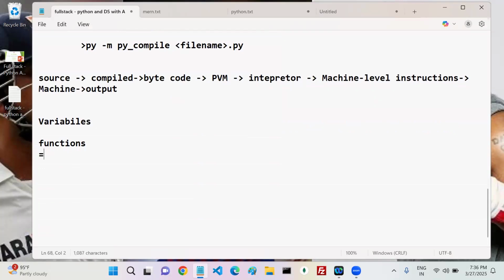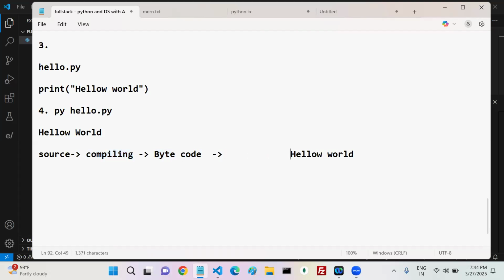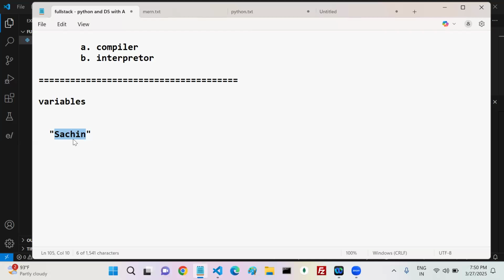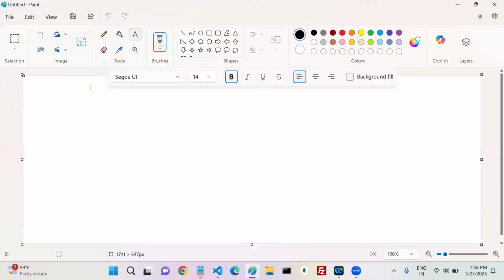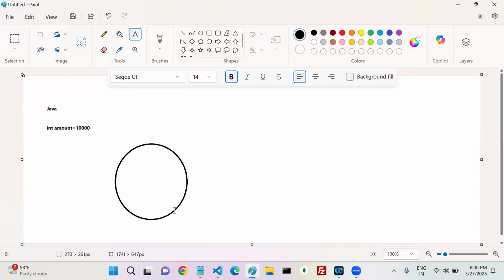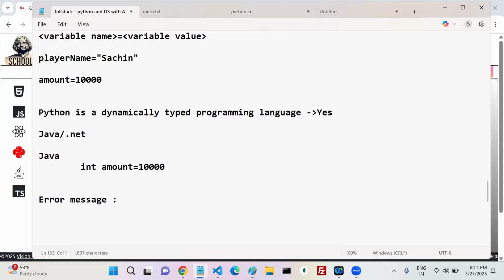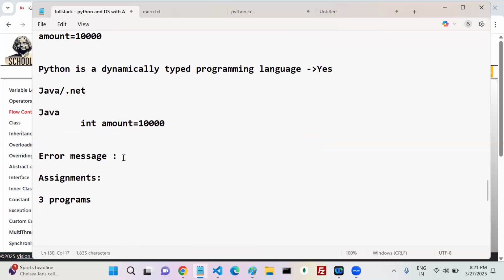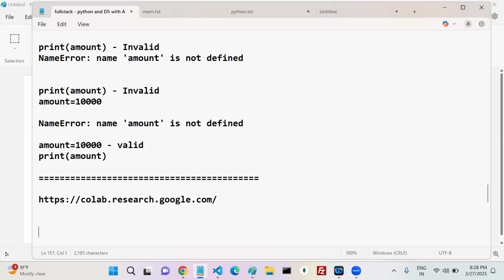Full stack - Python And Data Science with AI - Demo 4